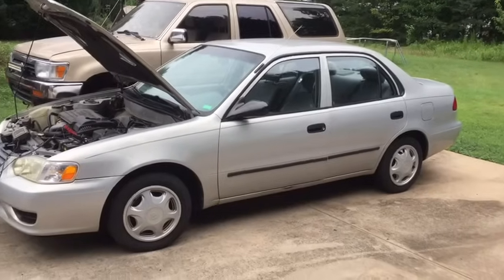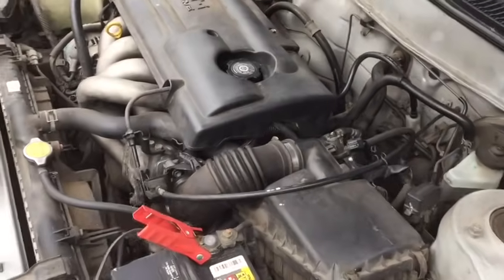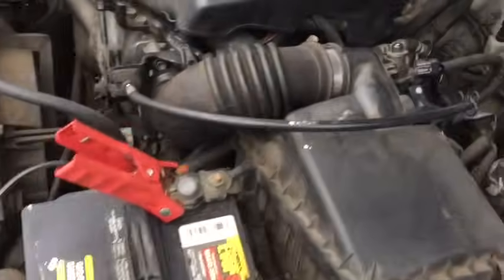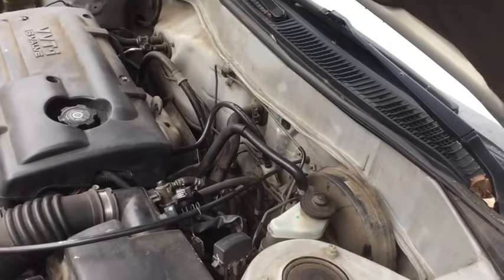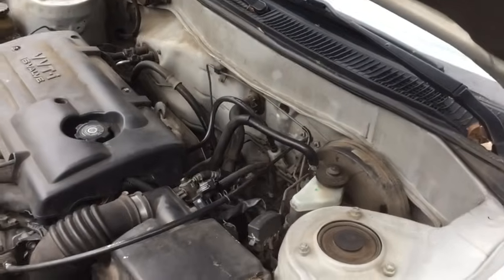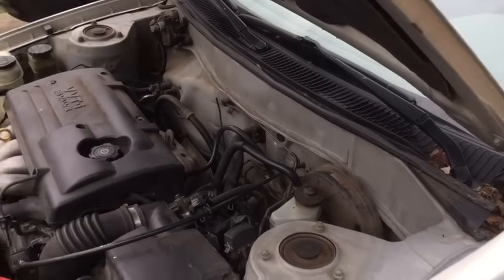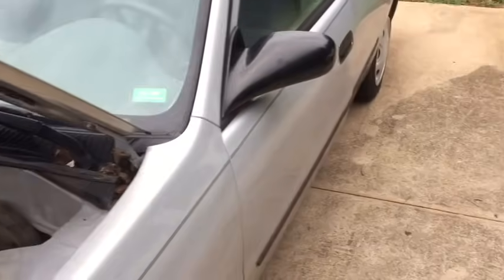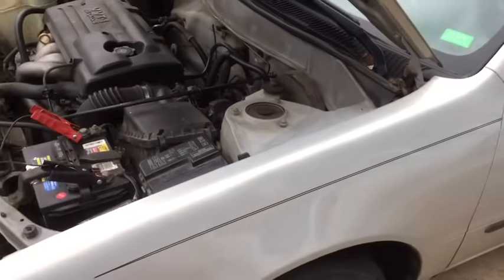P0171 code solved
2002 Toyota Corolla P0171 code diagnostics and solved after dealer failed.